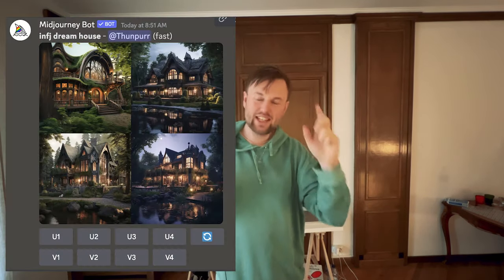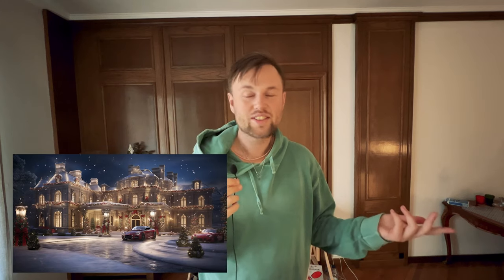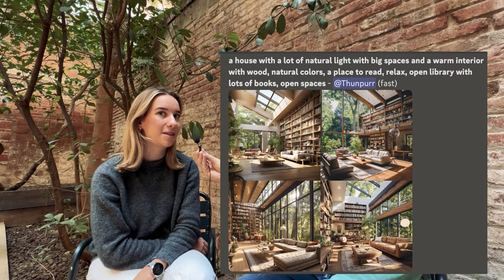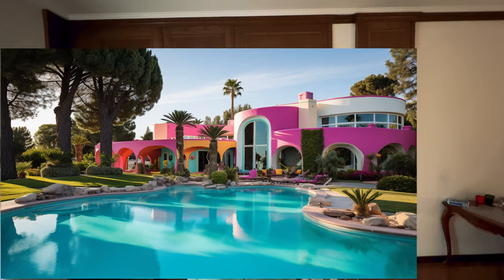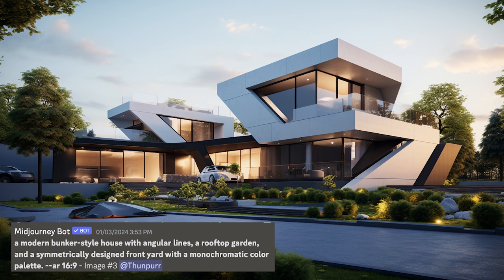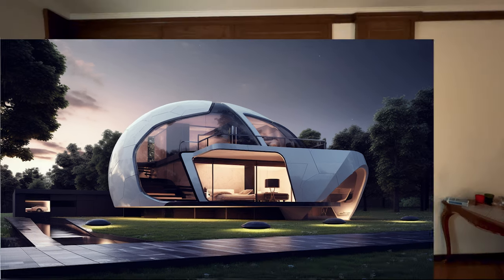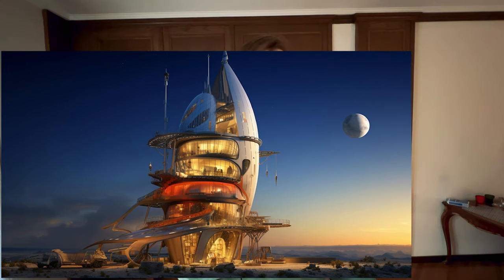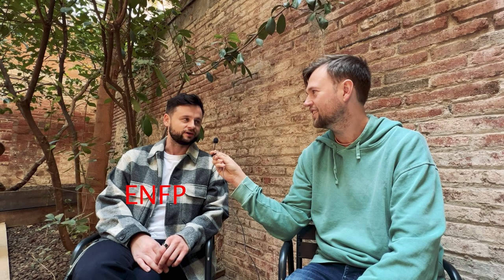16 Personalities Describe Their Dream House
What do you need most in life? Join the February 2nd workshop 19.00 (GMT+1) and make your own map of your own biggest needs using the Tree of Life approach.

I'll send back a detailed explanation and theories and insights as well as suggestions for further study to help you become more aware of yourself, your thinking patterns, cognition, and development.

Use Personality Psychology to get to know yourself and grow your emotional intelligence, self-awareness, and consciousness by at least 11%. By better understanding yourself, you can make 44% smarter decisions at work, in relationships, and in your personal life.

People who engage in self-development are more 3x more aware of potential blindspots and flaws and better at working to improve and become more versatile and adaptable people. By investing in your personal growth, you improve cognitive flexibility and become at least 15% more skilled at interpersonal relationships.

I'm widely specialized in psychology and philosophy, primarily on the work of Carl Jung, Adler, Maslow, and the theory of Flow and optimal experience. People come to me to learn about the 16 Personalities, the MBTI, and the Big Five, as well as Neurodivergence, and modern psychological theories.

People sometimes ask me if personality types really exist. No, they don't, and Carl Jung didn't believe in them either. They're just a tool to start a discussion to get you to learn more about different ways of thinking about the world.